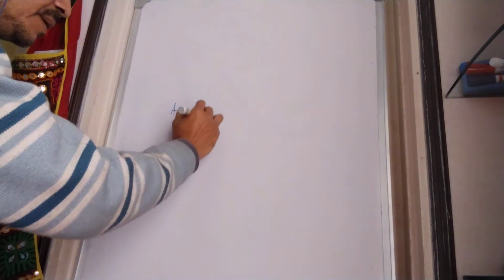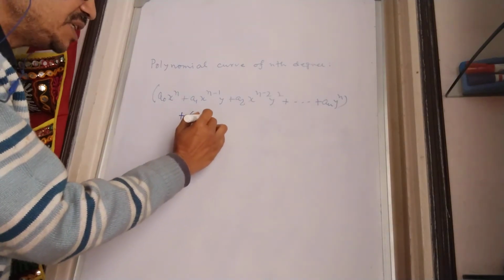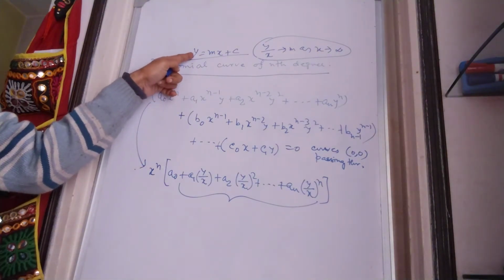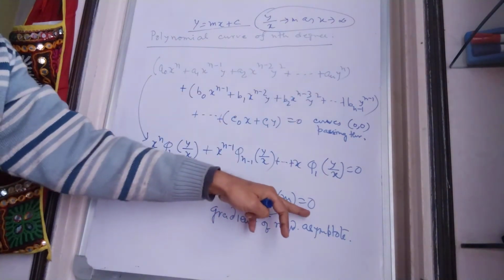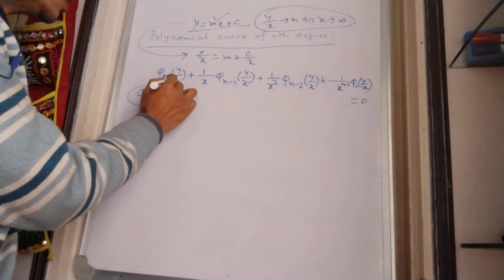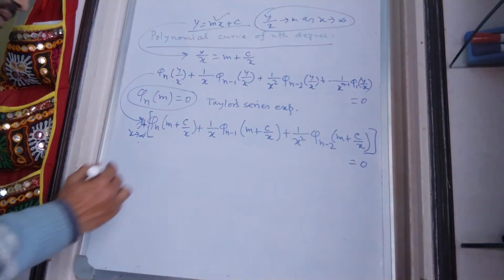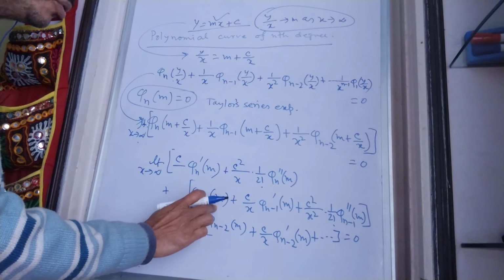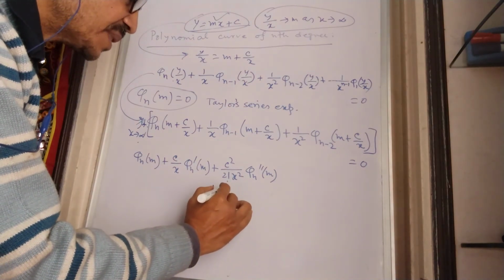Asymptotes to a polynomial curve of nth degree